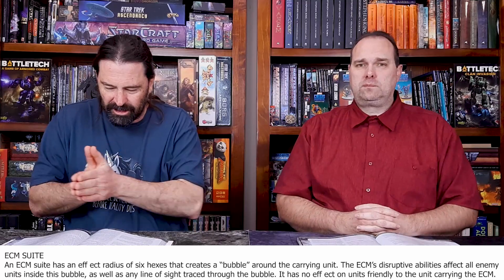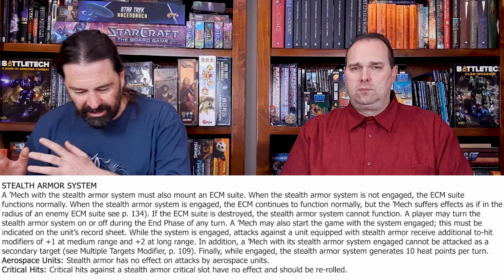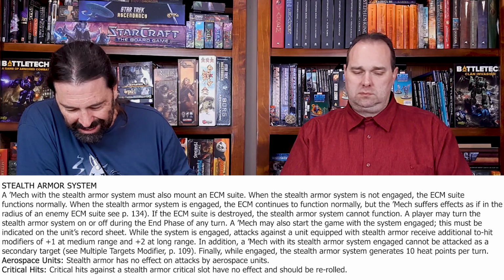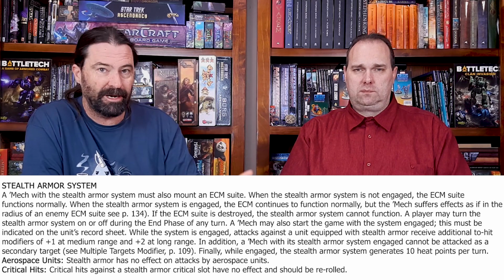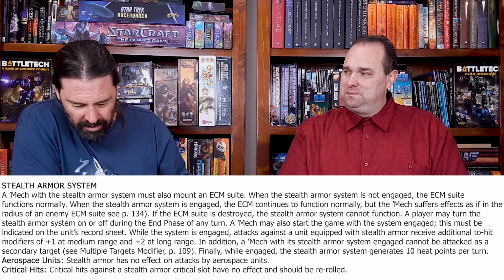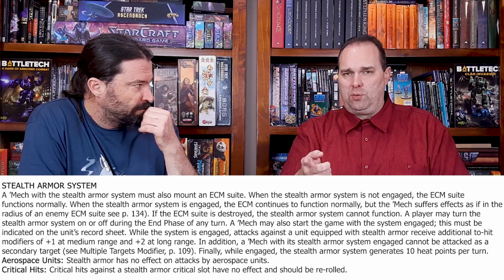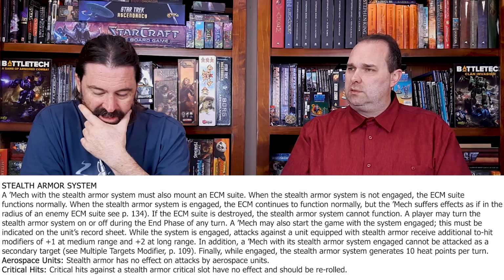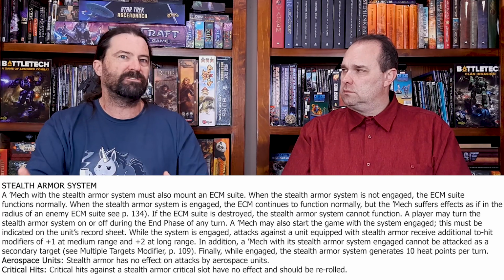How to Play BattleTech: Stealth Armor System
In this video Adam and Tarron discuss stealth armour and what it means for your games of BattleTech. Does it live up to the hype? Watch this video and decide for yourself.

NOTE: Apologies for the focusing issue in this video as the camera settings were not correct. Boo!